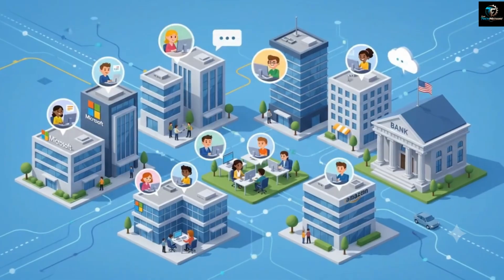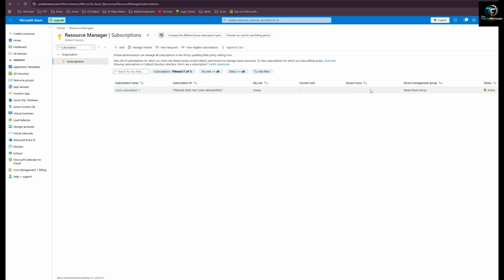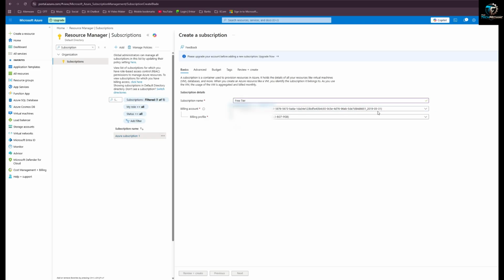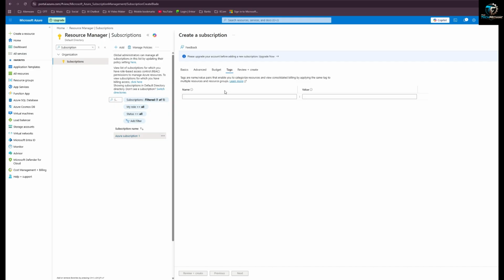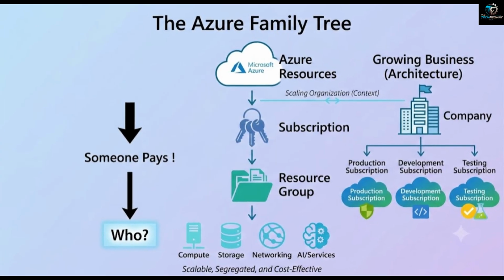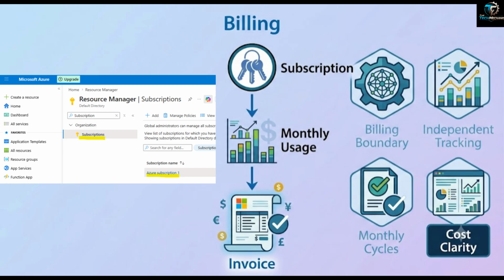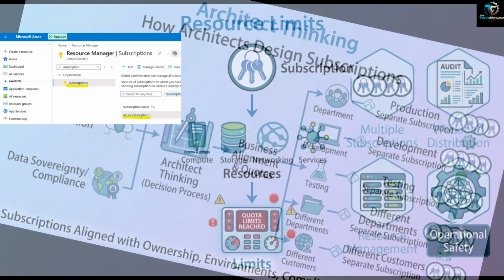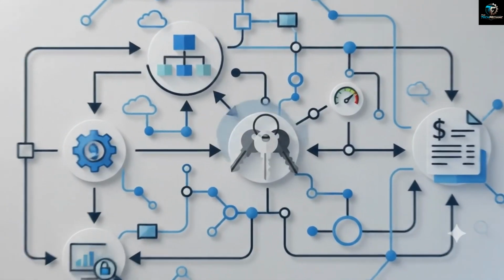Azure Subscription - Before You Build on Azure, Understand Who Owns the Resources.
☁️ Welcome to Episode 5 of the Azure Cloud Solution Architect Masterclass!

Many beginners think an Azure Subscription is only used for billing. But in reality, it is much more than that.

An Azure Subscription is the foundation of ownership, security, governance, cost management, and enterprise architecture. Every Azure Resource Group, Virtual Machine, Storage Account, Database, Virtual Network, and AI service belongs to a subscription.

In this video, we'll explain Azure Subscriptions using simple real-world examples, including shopping applications, banking systems, and enterprise cloud environments. By the end of this lesson, you'll understand how Solution Architects design Azure environments for scalability, security, and governance.

This is one of the most important Azure concepts because every enterprise Azure architecture starts with the right subscription strategy.

✅ What is an Azure Subscription?

✅ Azure Subscription Hierarchy

✅ Management Groups vs Subscriptions

✅ Subscription vs Resource Group

✅ Azure Billing Explained

✅ Security Boundaries

✅ Azure Governance

✅ Enterprise Subscription Design

✅ Banking Architecture Example

✅ Microsoft Enterprise Case Study

✅ Best Practices for Solution Architects

✔️ Beginners

✔️ Software Engineers

✔️ Azure Developers

✔️ Azure Administrators

✔️ Cloud Engineers

✔️ DevOps Engineers

✔️ Solution Architects

✔️ Enterprise Architects

✔️ AZ-104 Aspirants

✔️ AZ-305 Aspirants

✔️ Anyone learning Microsoft Azure

This complete masterclass covers:

☁️ Azure Fundamentals

🖥️ Azure Portal

📦 Resource Groups

💳 Azure Subscriptions

🏢 Management Groups

🌐 Azure Networking

💻 Azure Compute

💾 Azure Storage

🗄️ Azure Databases

🔐 Azure Security

🔄 Azure Integration

🤖 Azure AI

🏗️ Enterprise Azure Case Studies

By the end of this playlist, you'll understand how real enterprise applications are designed and deployed on Microsoft Azure like a professional Azure Solution Architect.